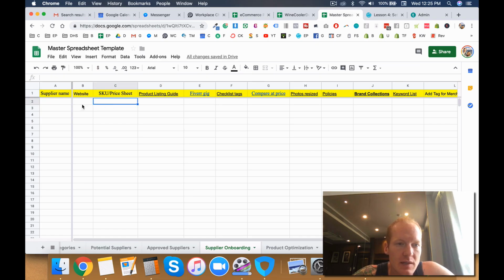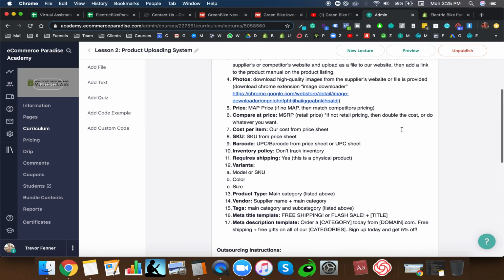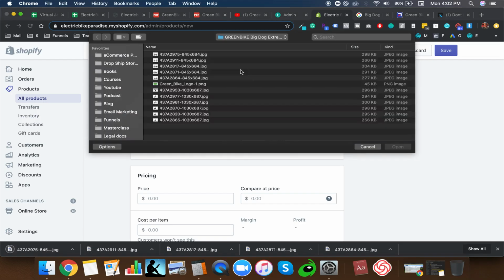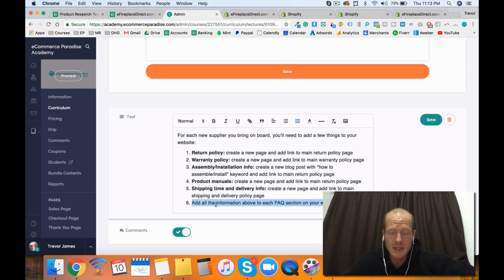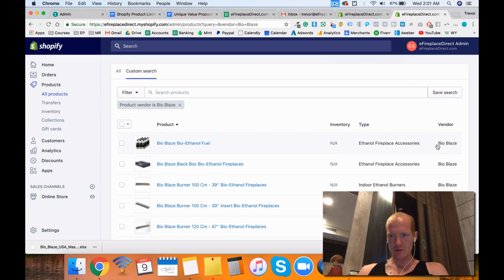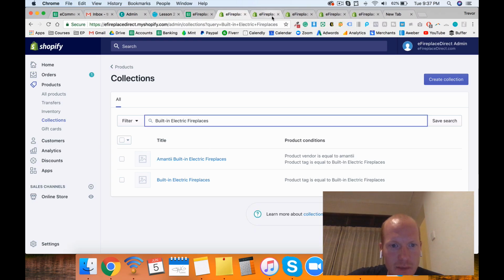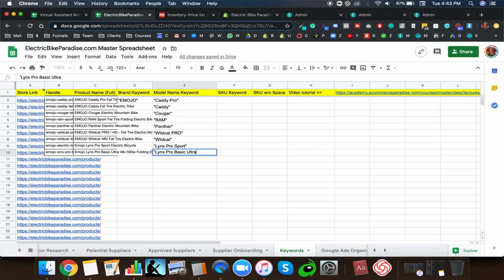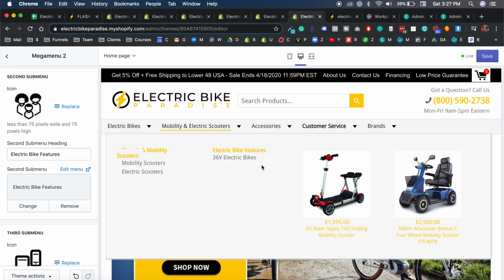Module 9: Product Uploading & Supplier On-Boarding | High-Ticket Dropshipping Course